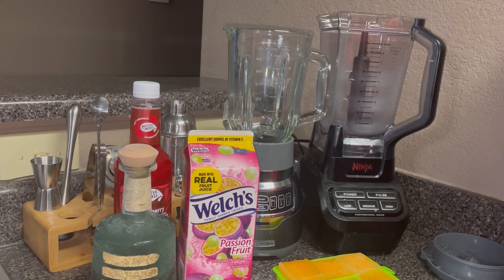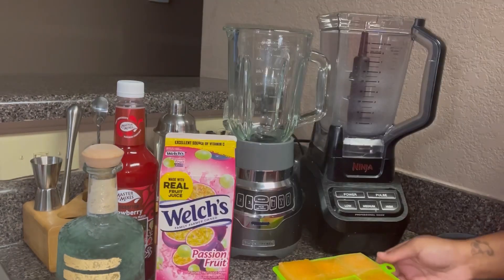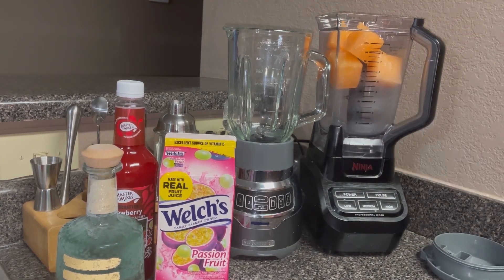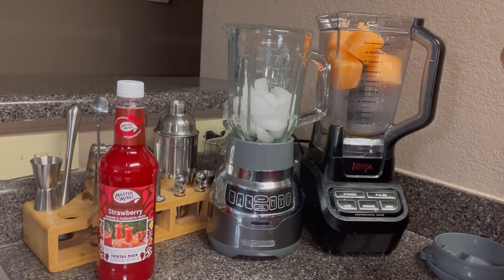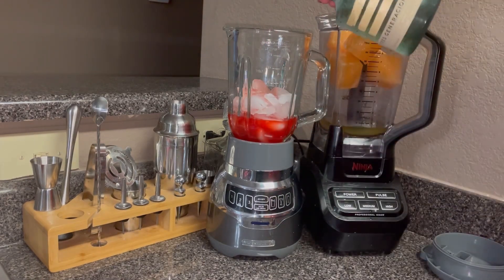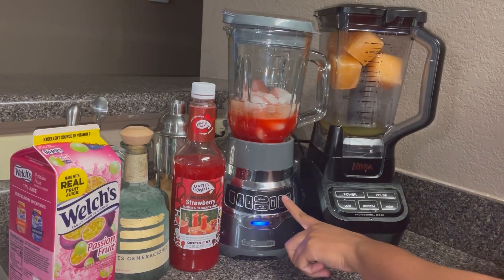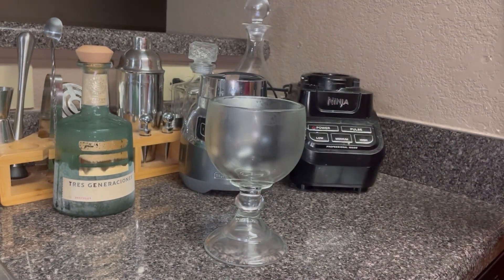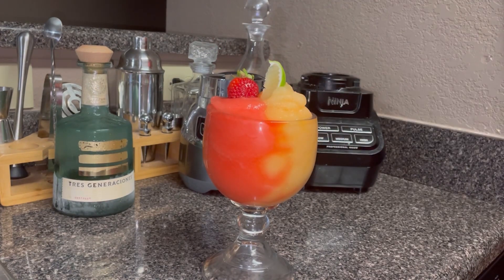Passion fruit strawberry frozen cocktail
Helllloo everyone!!! It’s the weekend and what better to do than have a cocktail drink with me! Today we are making a frozen passion fruit and strawberry cocktail.

Ingredients:
Master of mixes strawberry flavor
Welch passion fruit juice
tres generaciones tequila (use any brand you like)